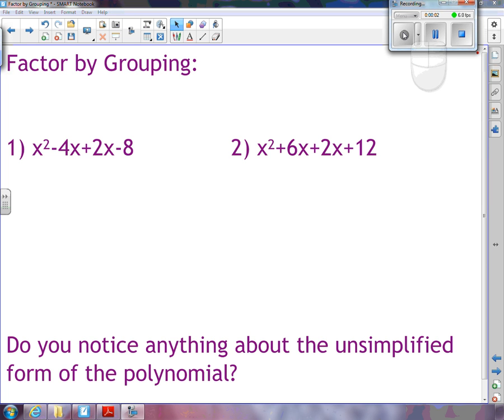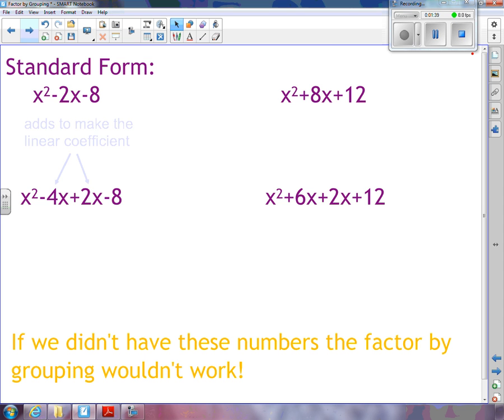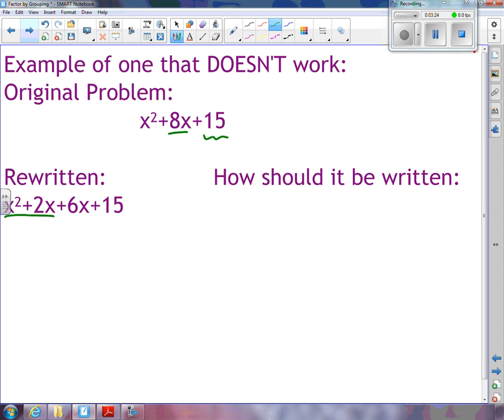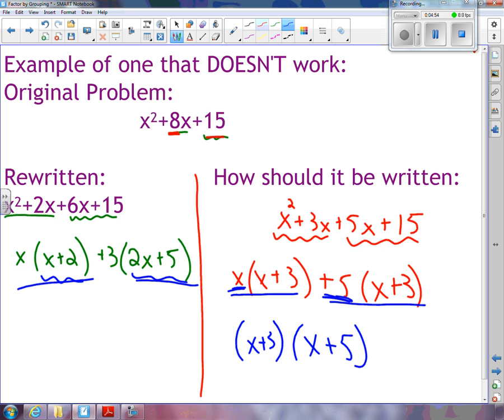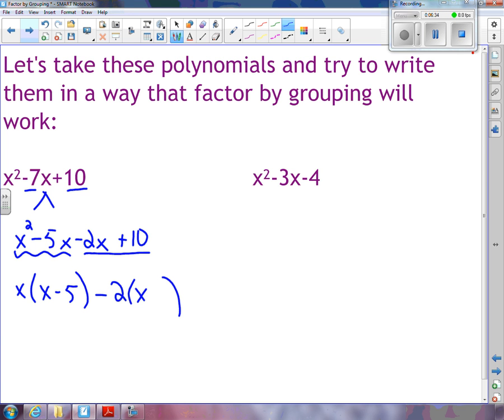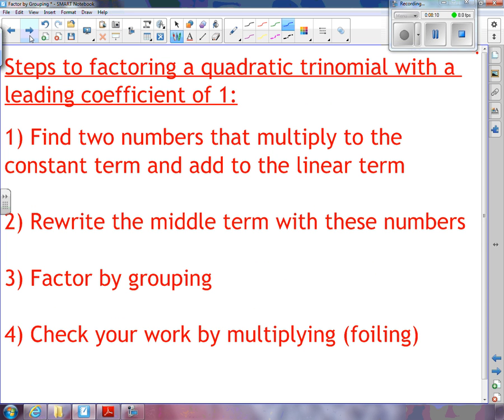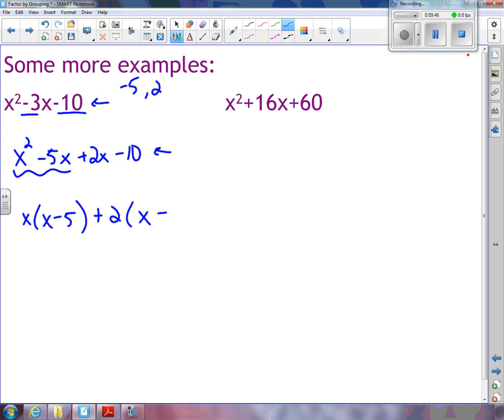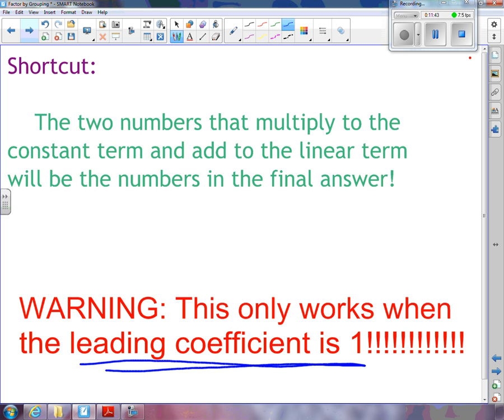Factoring Quadratic Trinomials with Leading Coefficient of 1